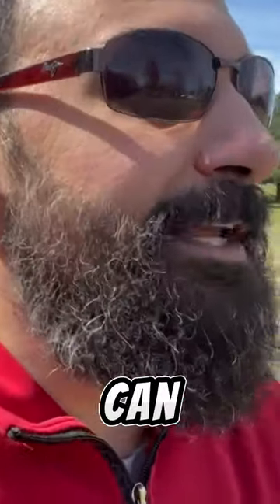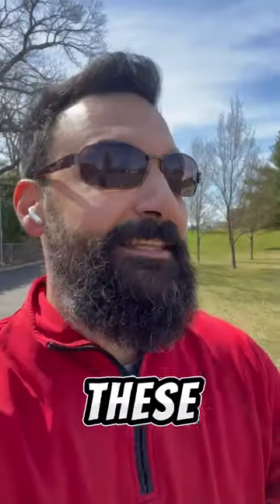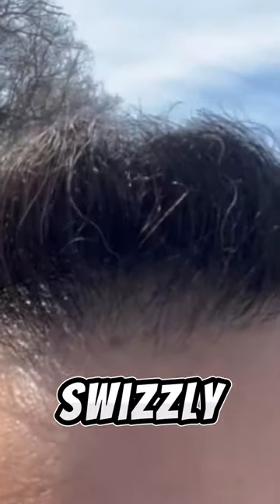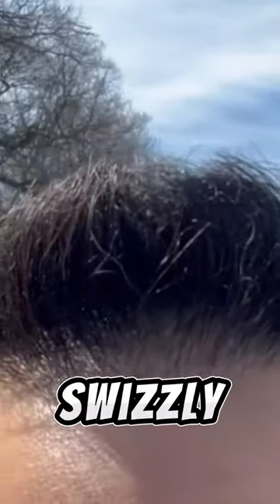👍🔥 Gray at 39: shave, dye or let it ride? Your thoughts below!!🔥🎉